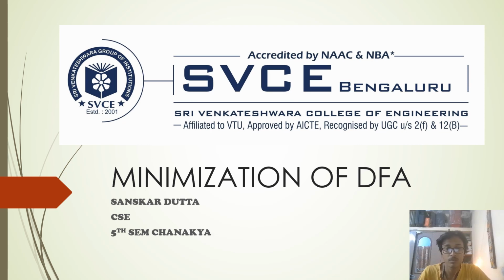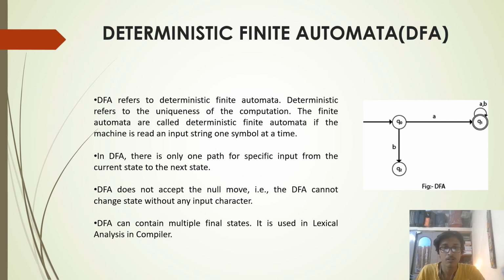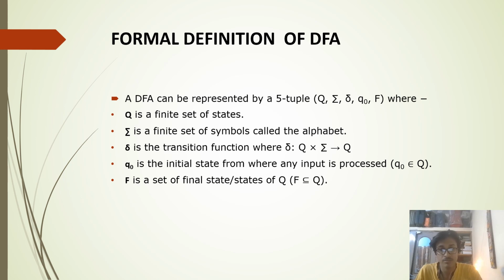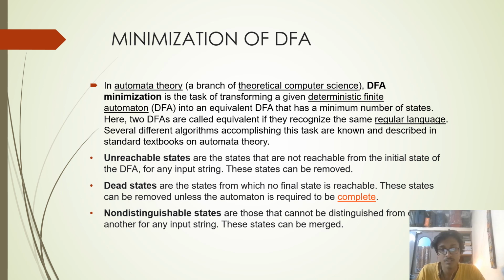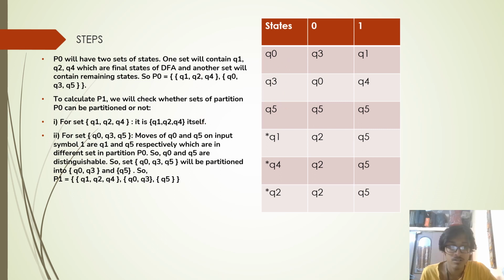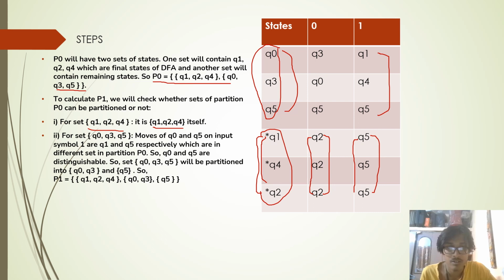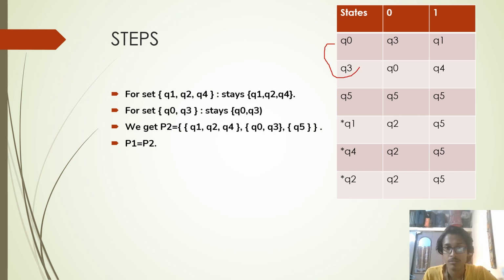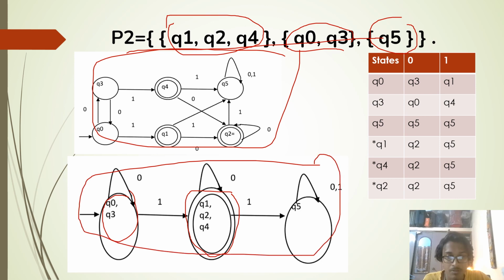Minimization of DFA